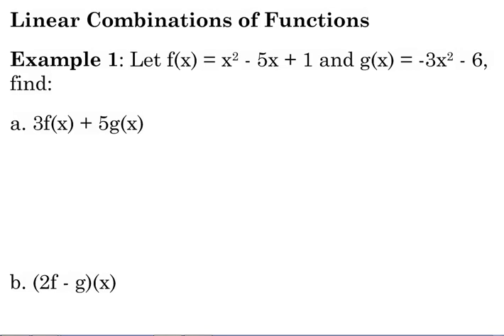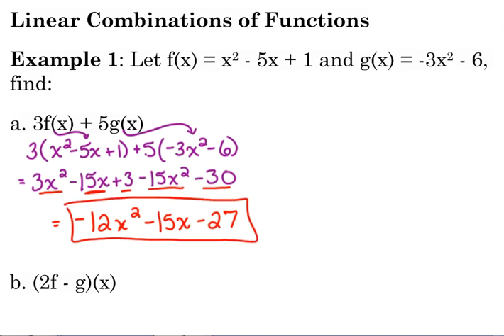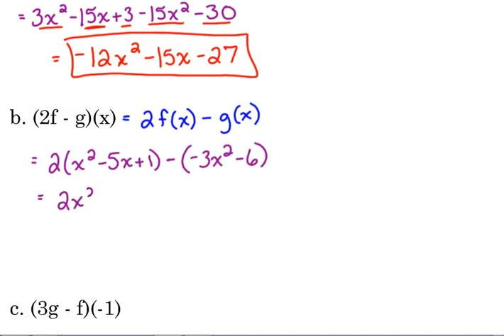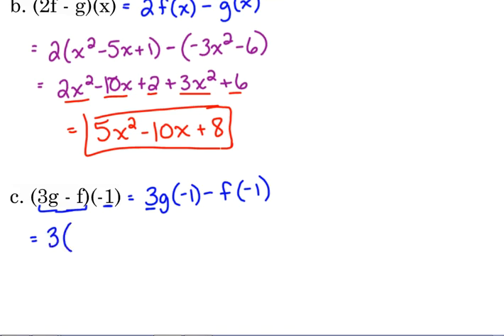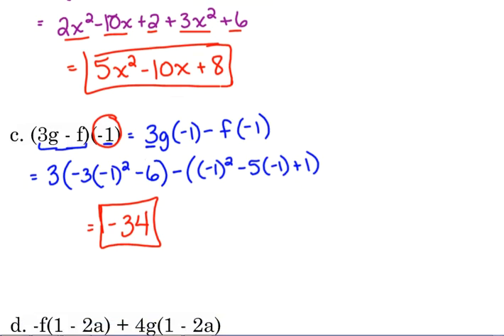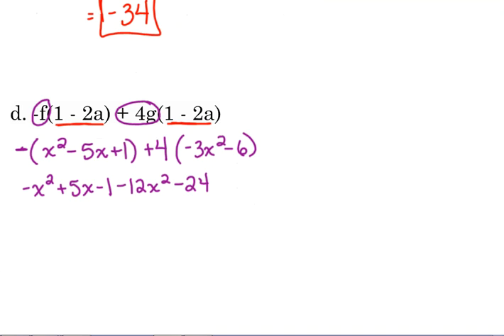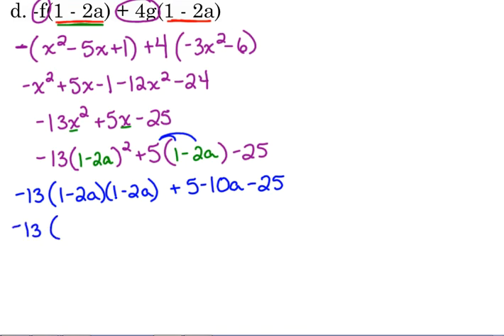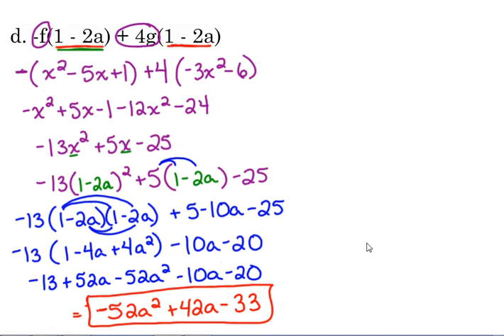Linear Combinations of Functions~Pre-Calc